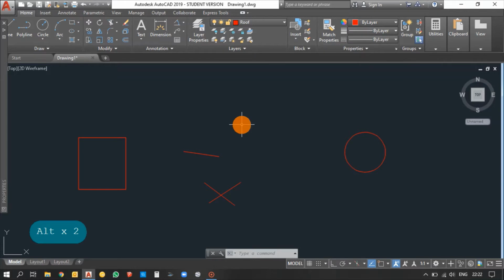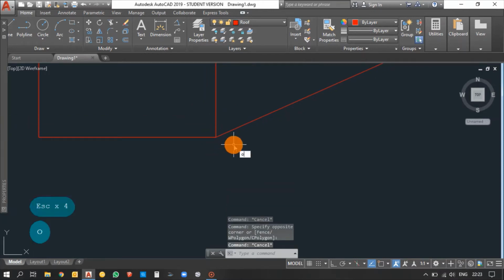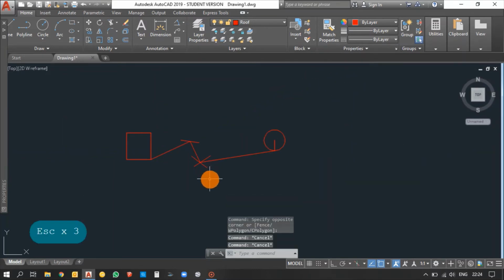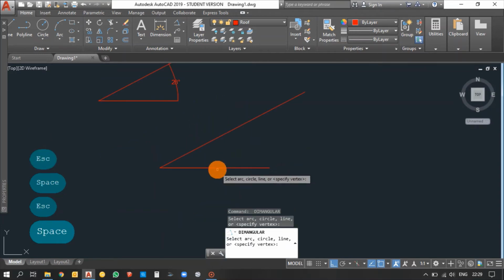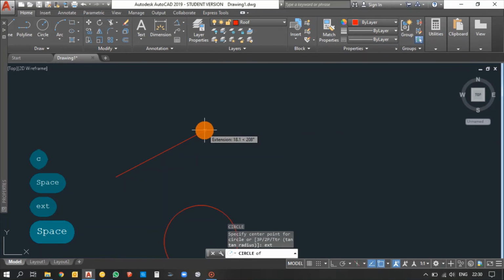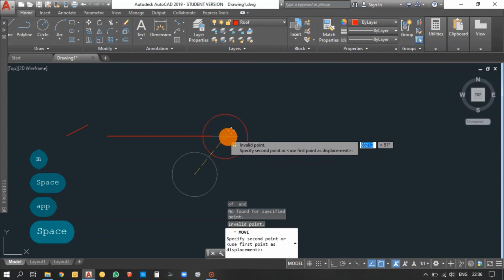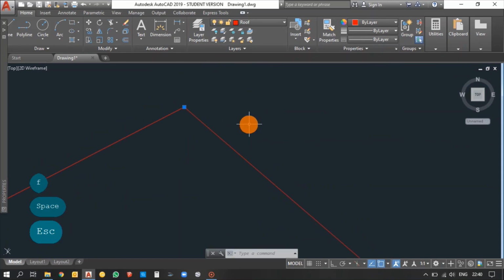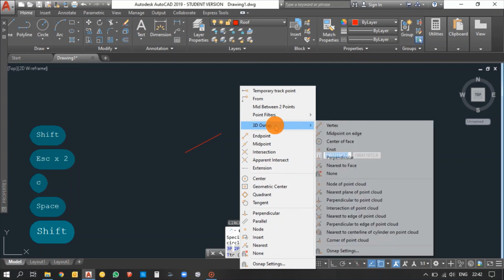Advantage of OSNAP in Autocad I Autocad osnap tracking I Commands used in OSNAP I Autocad OSNAP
In this Videos i have Explained How to use OSNAP & its Advantages. Commands used in OSNAP for easy Access.

Concepts Explained in this Video:

Parallel Object OSNAP
Perpendicular Object OSNAP
Extension OSNAP
Apparent OSNAP
Mid point OSNAP